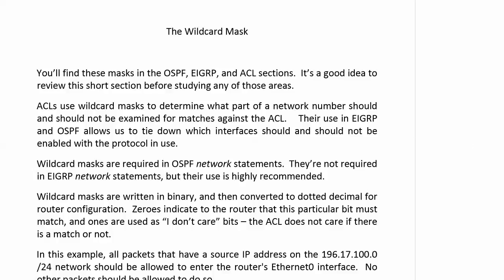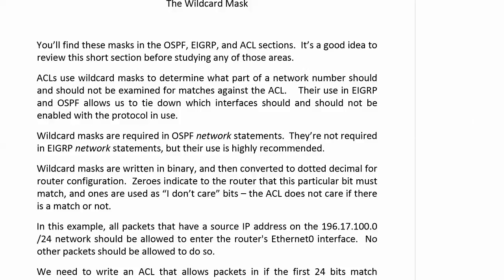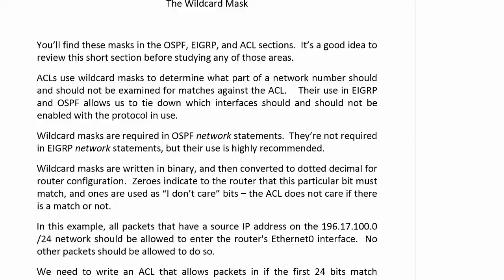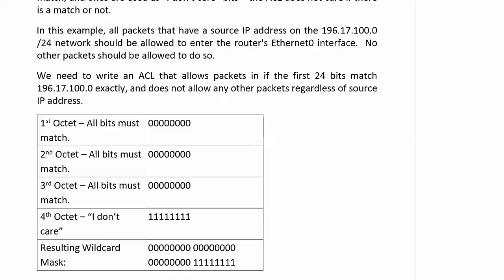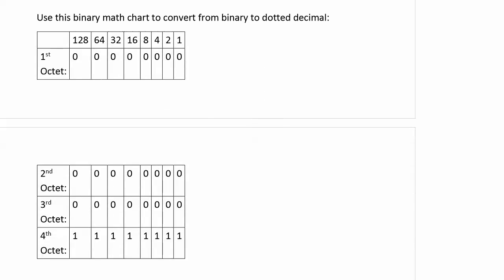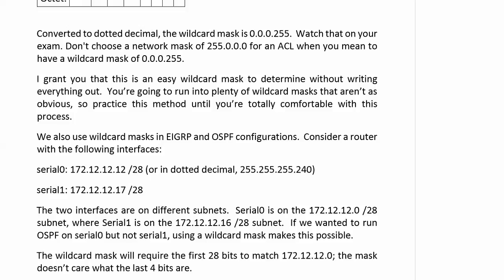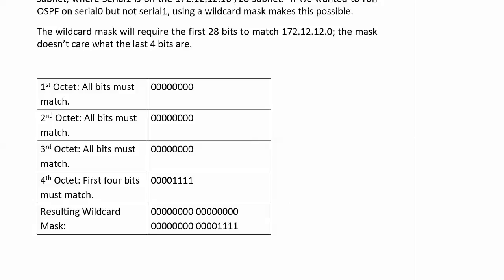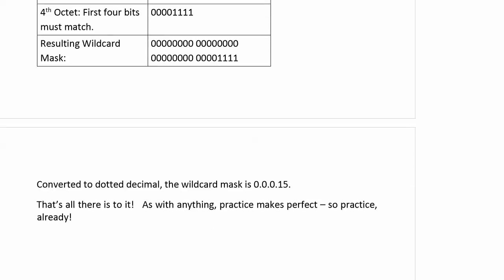1 Wildcard Mask Refresher